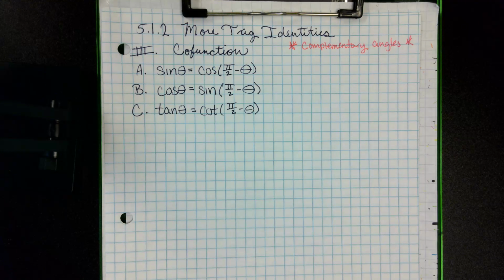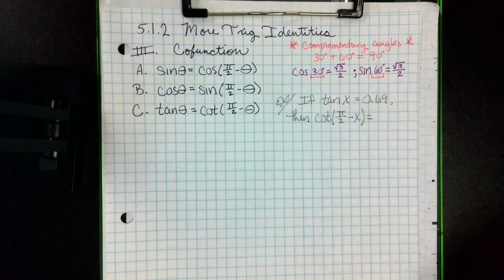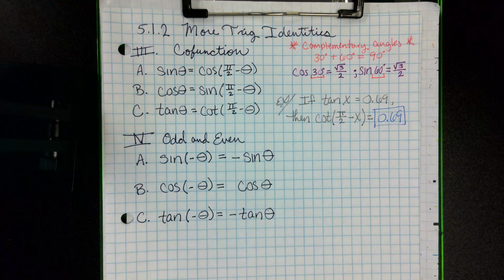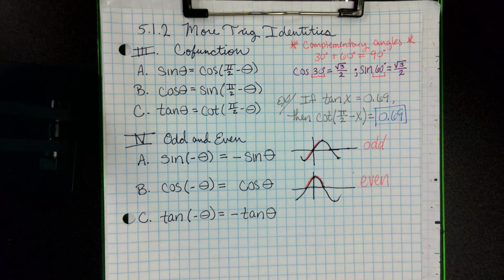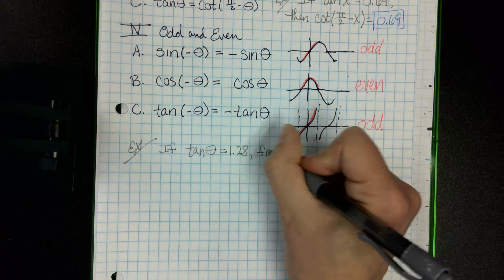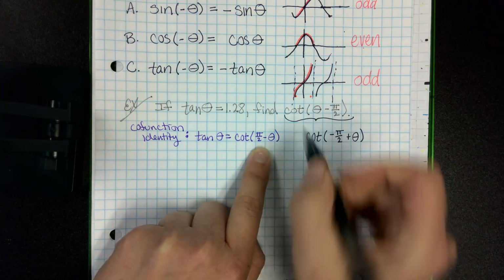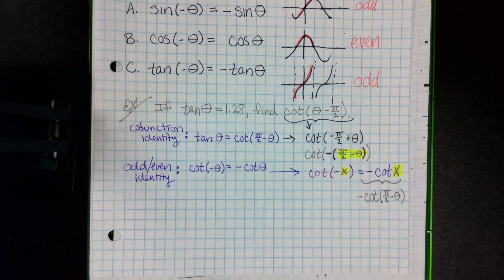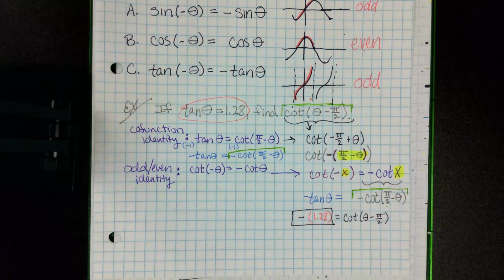5.1.2 Cofunction and Odd/Even Identites